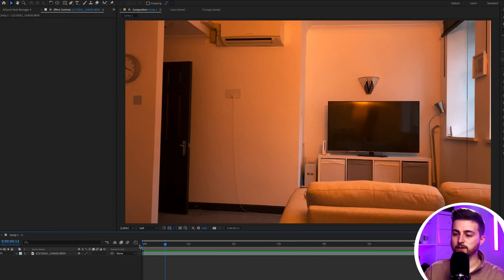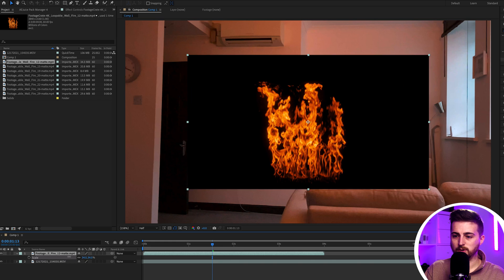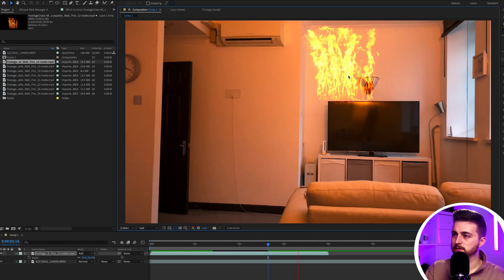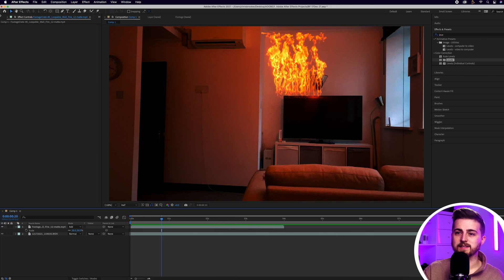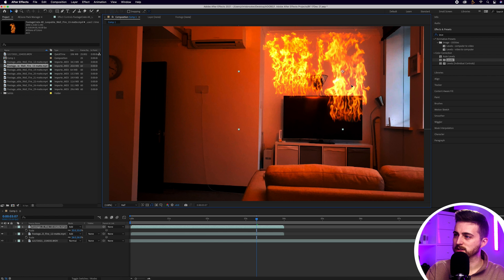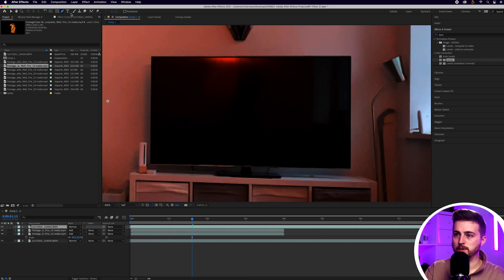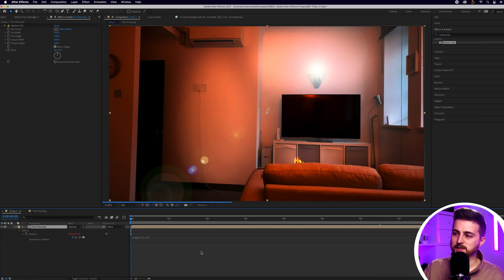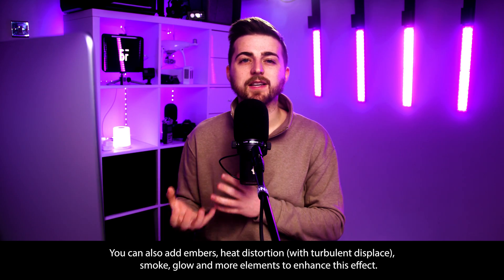Fire Effect - Adobe After Effects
In this video, I show you how to create a fire effect in Adobe After Effects using stock footage. I downloaded my stock footage from 'Production Crate' but you can download stock from many other websites.

***It's worth noting that you can take this effect to the next level by adding more elements (embers, fire, smoke, falling debris, damaged/burned textures, etc.) and using turbulent displacement to add a heat distortion.